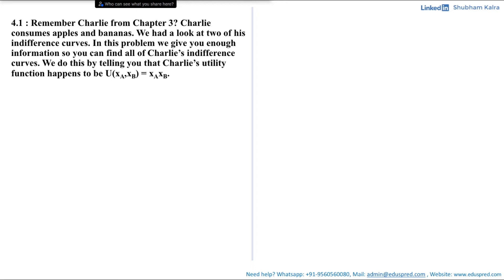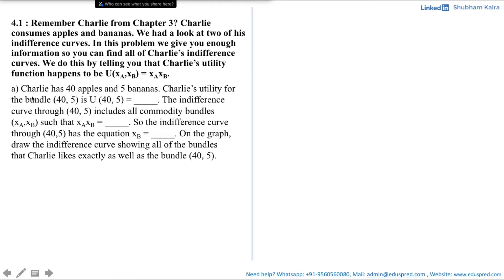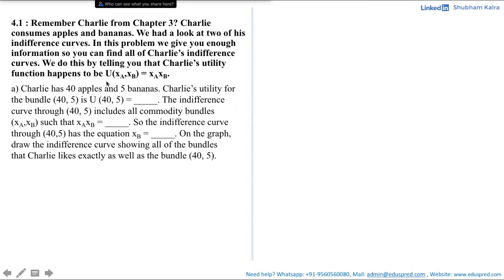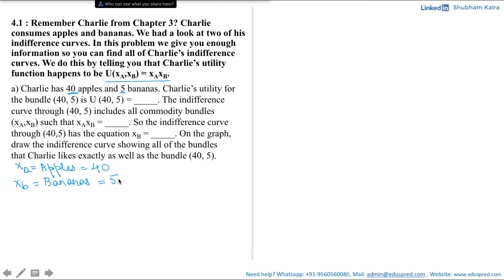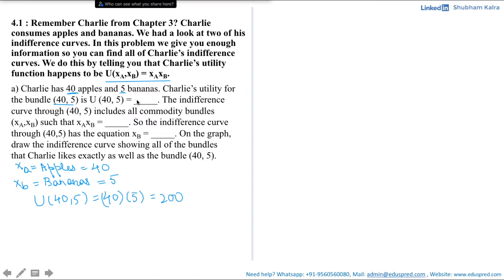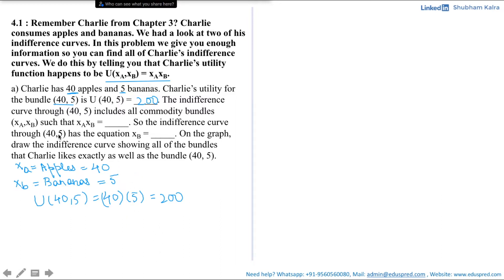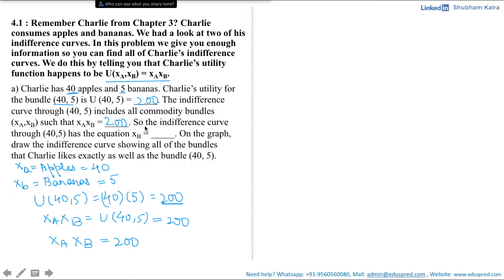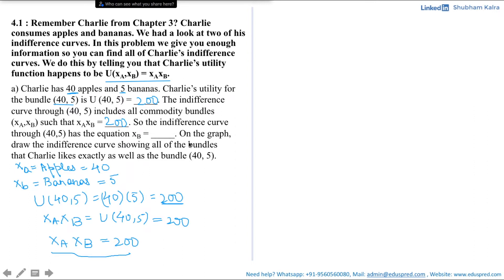Utility Q4.1 (From 'Workouts in Intermediate Microeconomics' by Hal Varian)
Question 1: Remember Charlie from Chapter 3? Charlie consumes apples and bananas. We had a look at two of his indifference curves. In this problem we give you enough information so you can find all of Charlie’s indifference curves. We do this by telling you that Charlie’s utility function happens to be U(xA,xB) = xAxB.
a) Charlie has 40 apples and 5 bananas. Charlie’s utility for the bundle (40, 5) is U (40, 5) = _____. The indifference curve through (40, 5) includes all commodity bundles (xA,xB) such that xAxB = _____. So the indifference curve through (40,5) has the equation xB = _____. On the graph, draw the indifference curve showing all of the bundles
that Charlie likes exactly as well as the bundle (40, 5).
b) Donna offers to give Charlie 15 bananas if he will give her 25 apples. Would Charlie have a bundle that he likes better than (40, 5) if he makes this trade? What is the largest number of apples that Donna could demand from Charlie in return for 15 bananas if she expects him to be willing to trade or at least indifferent about trading? (Hint: If Donna gives Charlie 15 bananas, he will have a total of 20 bananas. If he has 20 bananas, how many apples does he need in order to be as well-off as he would be without trade?)

0:00 Introduction to Question 4.1
0:29 Part (a)
4:55 Part (b)

The above question is taken from 'Workouts in Intermediate Microeconomics' by Varian.